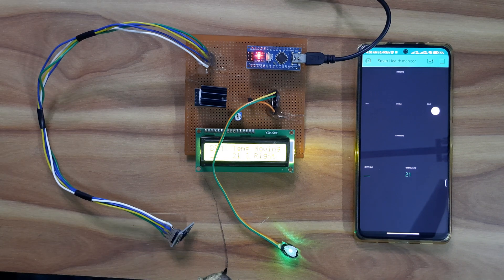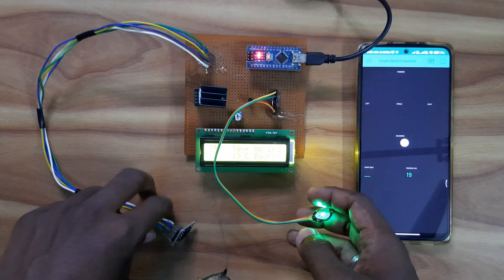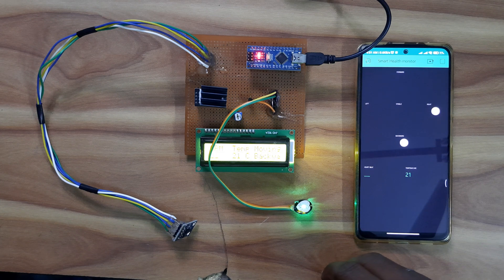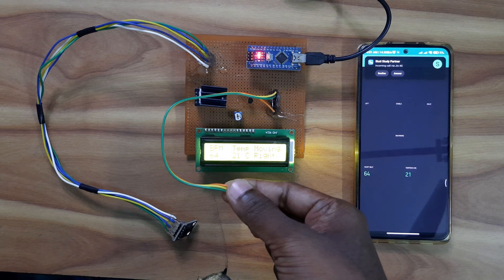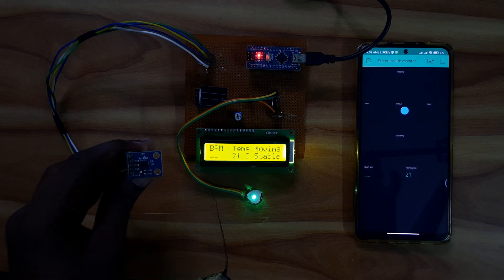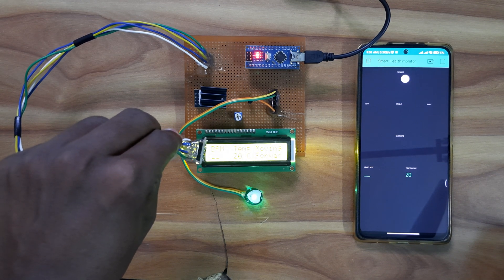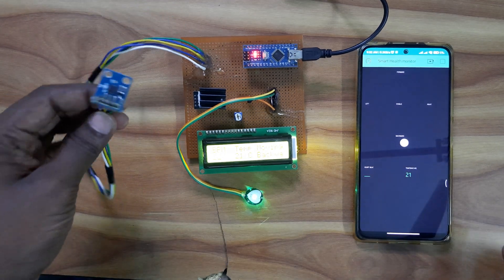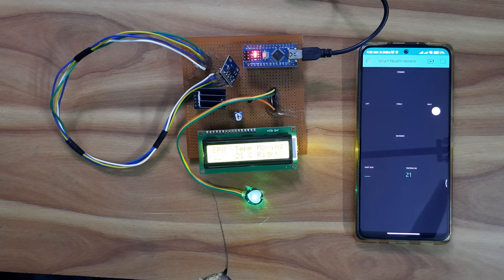Smart Health Monitoring System || IOT || Blynk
The smart health monitoring system is used to monitor the heart beat, Temperature and patient movement remotely using mobile with IoT technology.

To know the project details send mail to below gmail